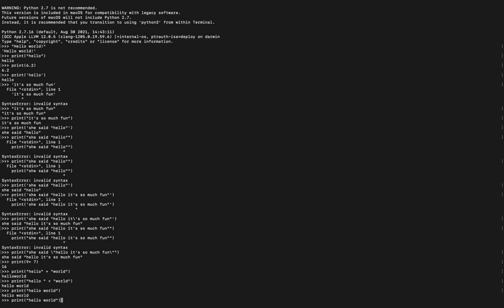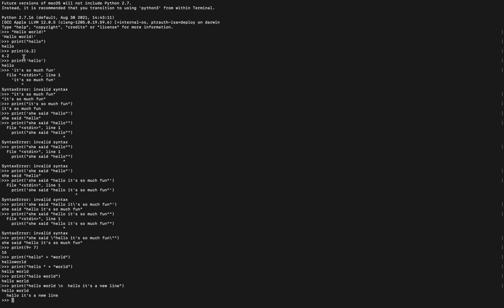Playing with Strings with Python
Learn about how to write and print text in Python!